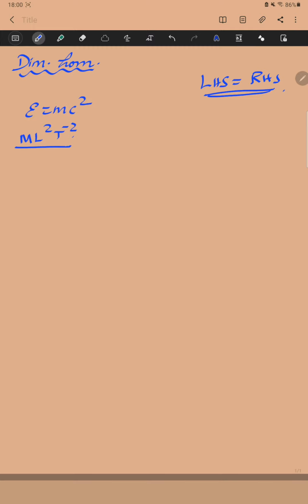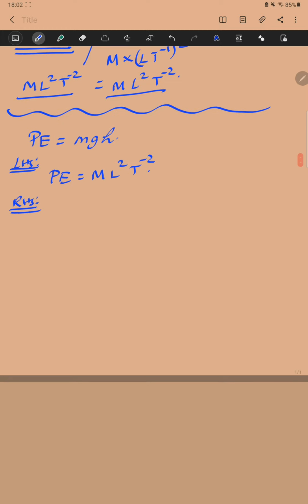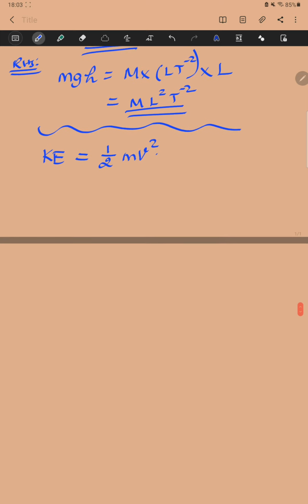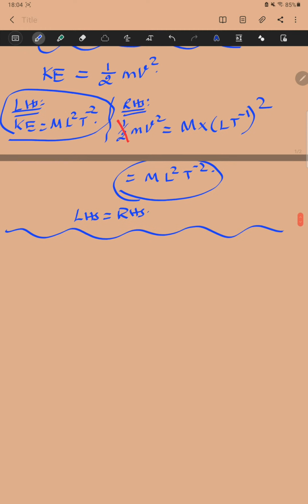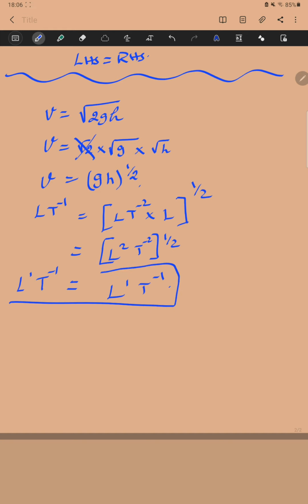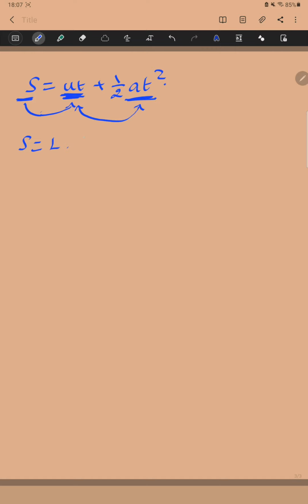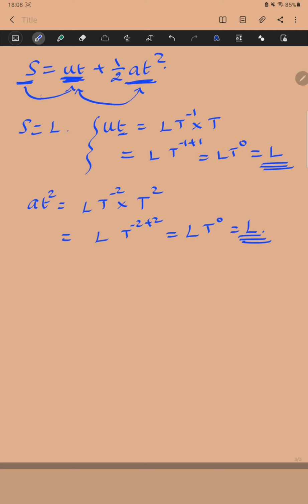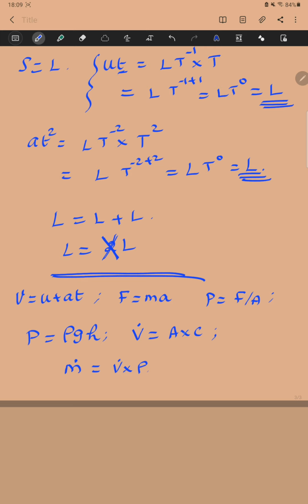Dimensional homogeneity of common equations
We test the common equations to check if they are dimensionally homogenous or not!